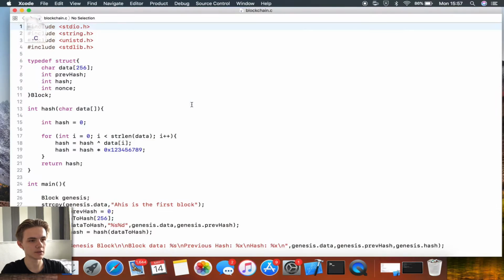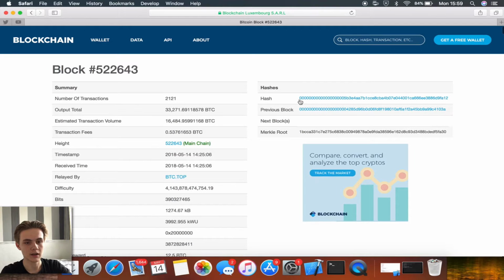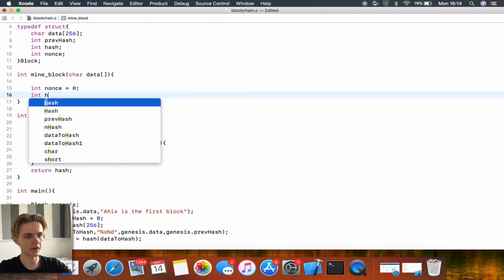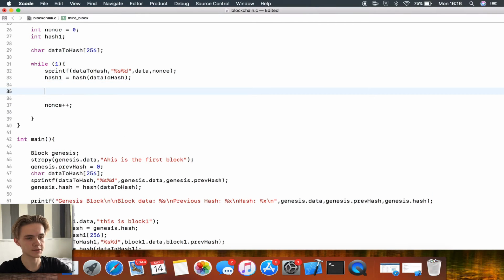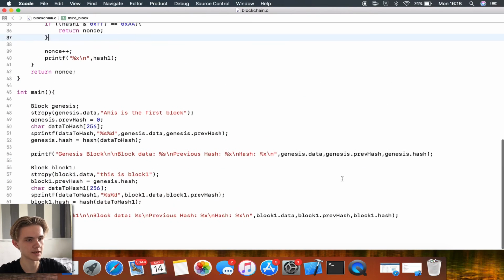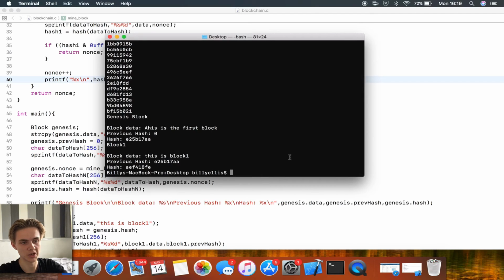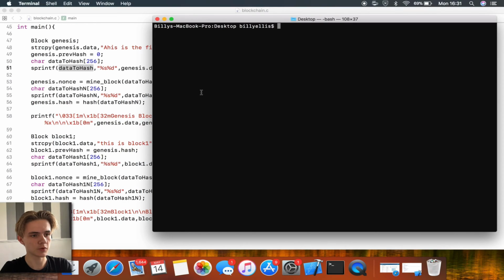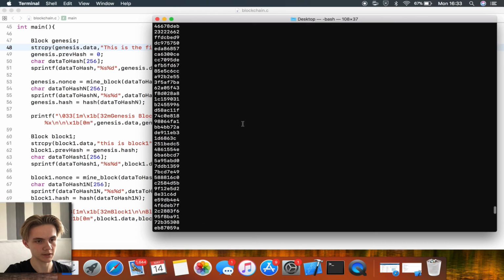How to Develop Your Own Blockchain/Cryptocurrency for Beginners | C Programming Tutorial | Part 2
Hey guys! Welcome back to part 2 in the "develop your own blockchain" video series! In this video we look at how one can implement a proof-of-work system into the blockchain. Enjoy! :)